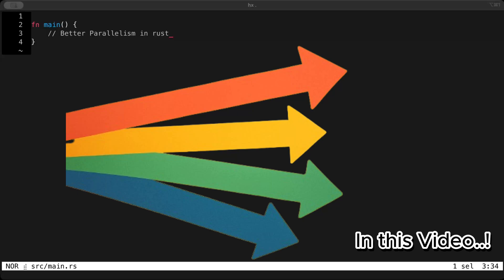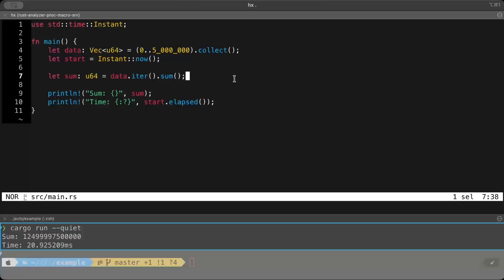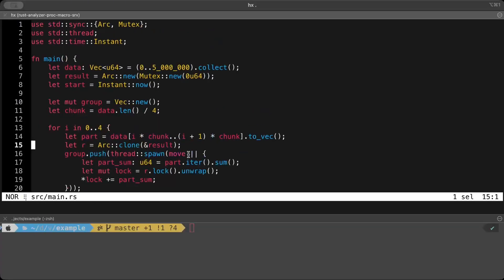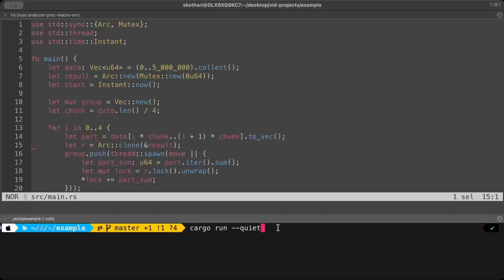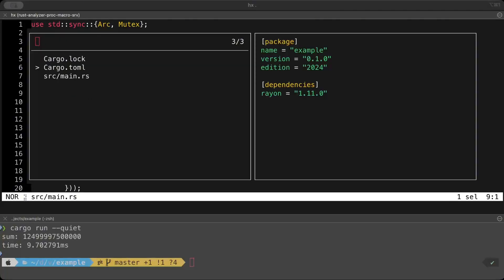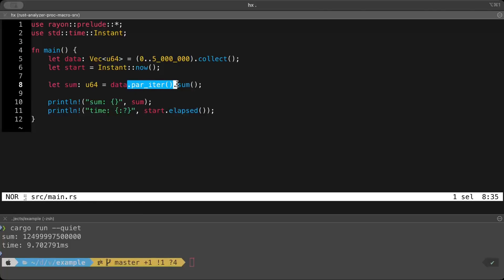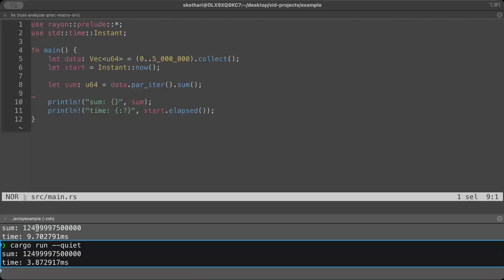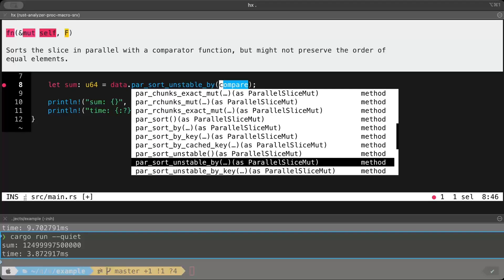Effortless Parallelism in Rust with Rayon | Make Your Code Fly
Learn how to make your rust code run faster with effortless parallelism using rayon. we start with a simple single thread example then move to manual threads and finally see how rayon does it all automatically. You will learn how par iter splits work across cpu cores without extra code. This keeps performance high and code clean at the same time. By the end you will know how to add true parallel power to your rust programs.

00:00 Intro
00:08 Why
00:53 Parallel Manual
02:15 Parallel and faster
04:20 Outro